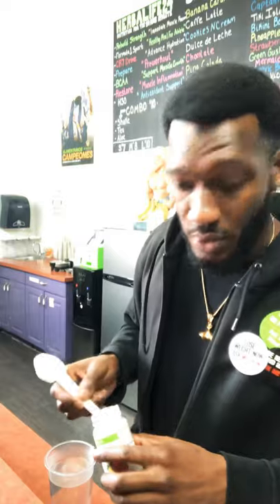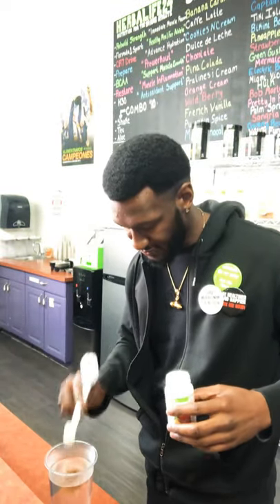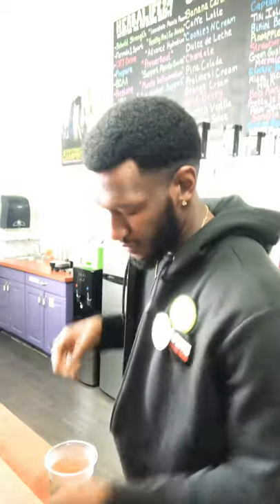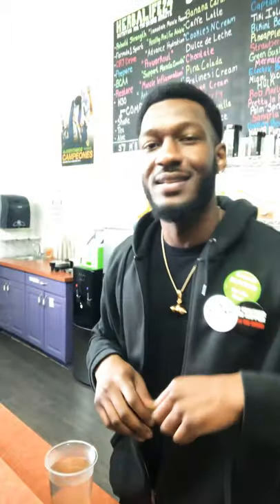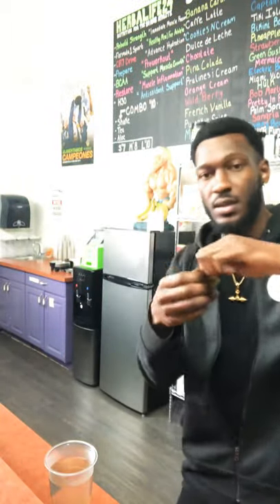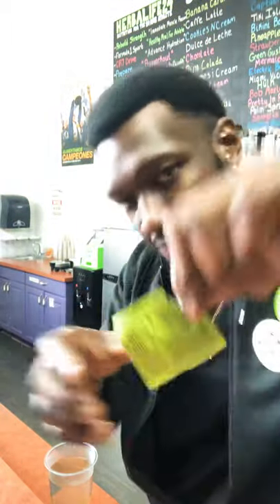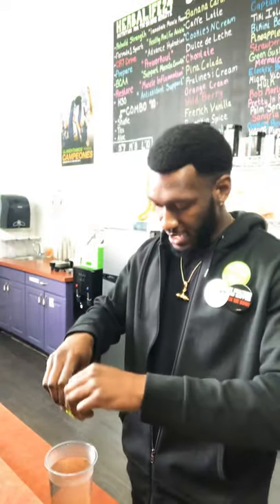Lemon Lime Liftoff Tea Bomb | Herbalife 🍋 🔥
In this episode Jalen Hamilton shares How to make Hot lemon liftoff tea bomb! 🍋

Jalen fitness entrepreneur and the man with the plan. If you are interested in a better way do not hesitate to contact Jalen Hamilton if you would like to become sponsored Herbalife athlete or try our products start below.

Thanks for all love and support.